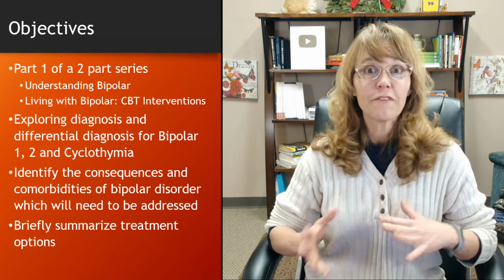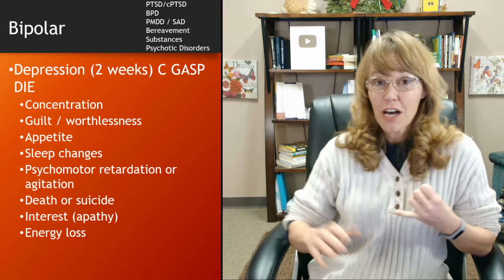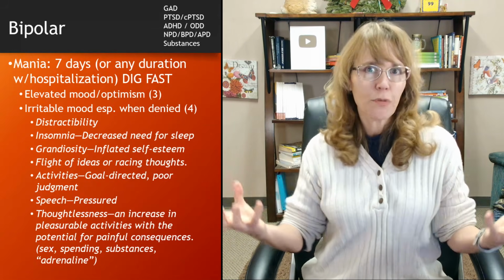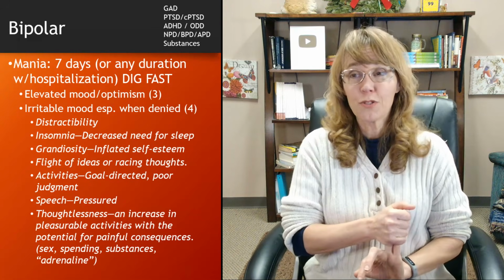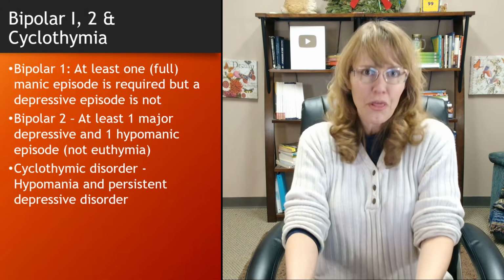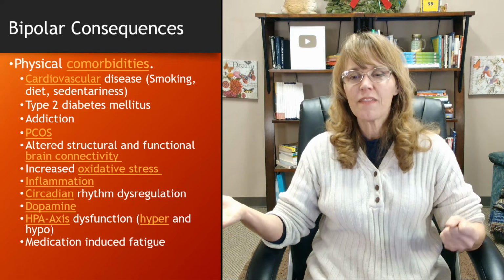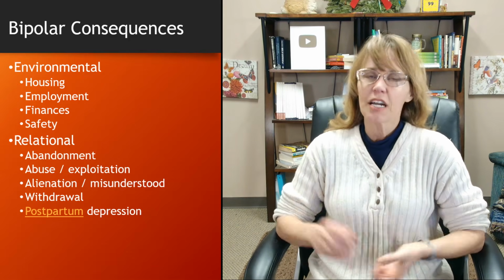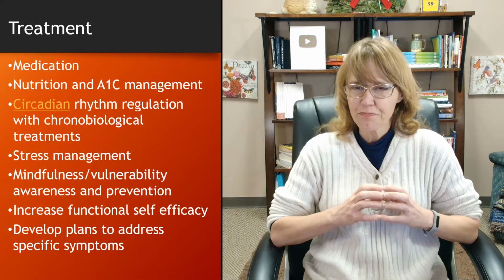Bipolar Disorder Assessment and Diagnosis | Living with Bipolar Disorder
Continuing Education for LMFT, LCSW, LPC, LMFT.  NAADAC and State Accredited Education Provider Dawn-Elise Snipes, PhD, LPC NPI: 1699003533  Dr. Dawn-Elise Snipes is a Licensed Professional Counselor and Qualified Clinical Supervisor.  She received her PhD in Mental Health Counseling from the University of Florida in 2002.  In addition to being a practicing clinician, she has provided training to counselors, social workers, nurses and case managers internationally since 2006 through AllCEUs.com 📢SUBSCRIBE and click the BELL to get notified when new videos are uploaded.
💲 AllCEUs.com Unlimited CEUs $59 based on these videos

Unlimited Counseling CEs amd Social Work CEUs for $59
Specialty Certificates and MasterClass starting at $89

Dr. Dawn-Elise Snipes teaches adults how to use cognitive behavioral therapy tools for building resilience at work, among staff and in children.

Many of the skills in the videos are the same ones that are taought in a basic counselling course and can be used as a CBT therapist aid. CBT techniques are helpful tools for self counseling for major depressive disorder, anger management,  confidence, self esteem, anxiety, abandonment issues, self improvement

Dr. Snipes' videos have been used by thousands for developing clinical skills for substance abuse counseling, cbt interventions for substance abuse, and skills needed for mental health counselor